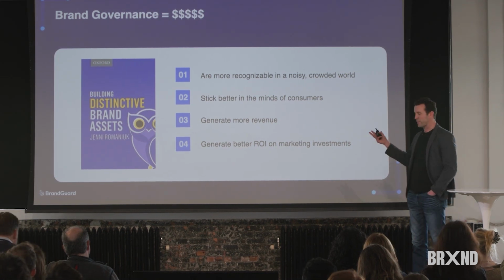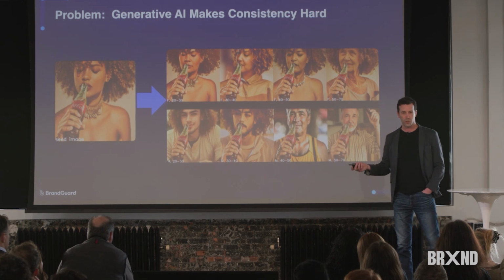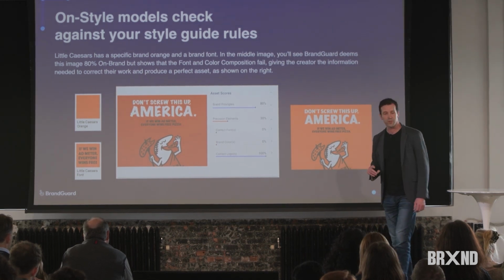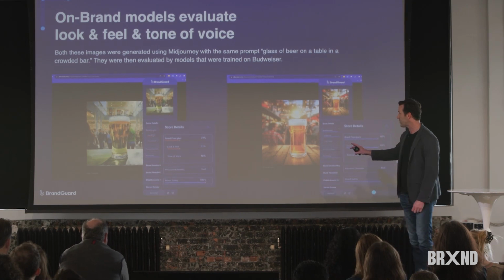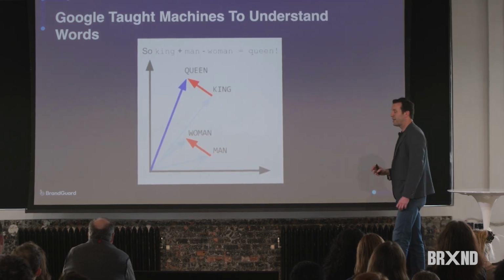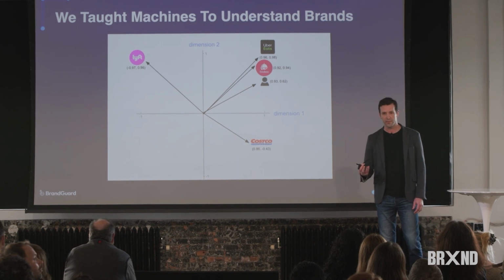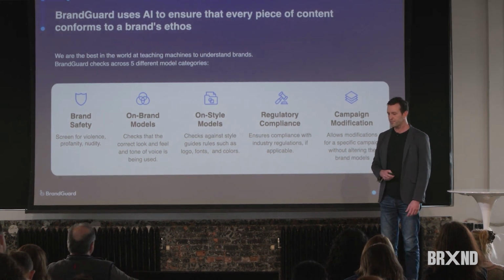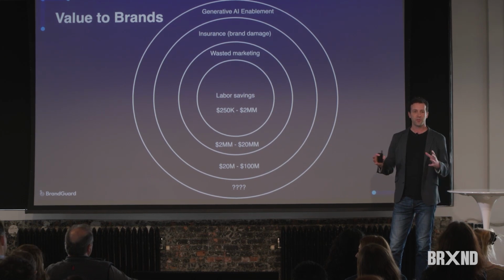Protecting your brand in a world of AI :: Rob May :: BrXnd NYC 2024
Want to scale your use of AI content but concerned about brand governance? Join founder Rob May as he shares how BrandGuard automates content checks through the use of technology. With AI models that ensures brand consistency across all content, we believe AI is an enabler for marketing - your brand is valuable. BrandGuard makes sure it stays that way.

Talk from BrXnd Marketing x AI Conference NYC 2024. May 8, 2024.

The BrXnd Conference was a day to explore the role of AI in marketing. Learn about the strategic/creative potential of AI for brands—with a special focus on the amazing things that are possible today.

BrXnd.ai is an organization that exists at the intersection between brands and AI. Our mission is to help the world of marketing and AI connect and collaborate. This event featured world-class marketers and game-changing technologists discussing what's possible today.

The day included presentations from CMOs from leading brands talking about the effects of AI on their business, demos of the world’s best marketing AI, and conversations about the legal, ethical, and practical challenges the industry faces as it adopts this exciting new technology.